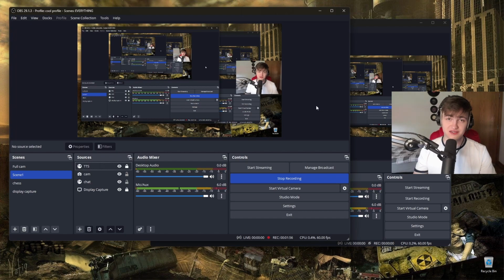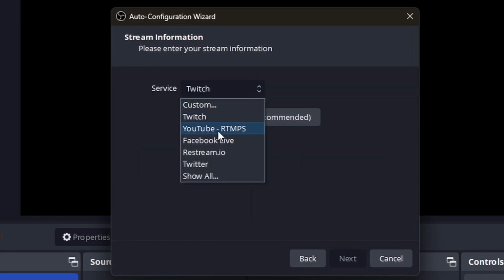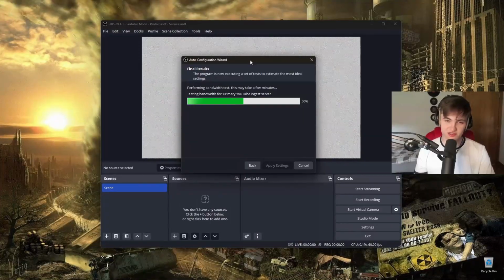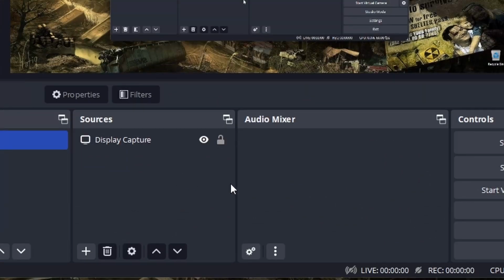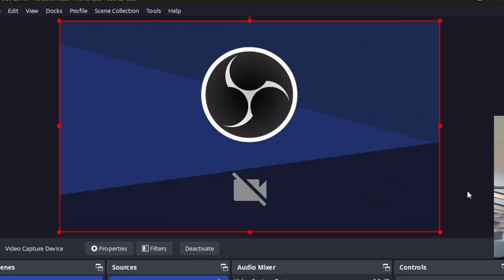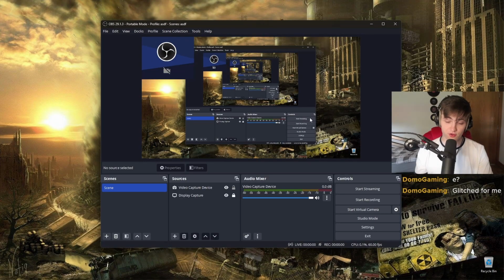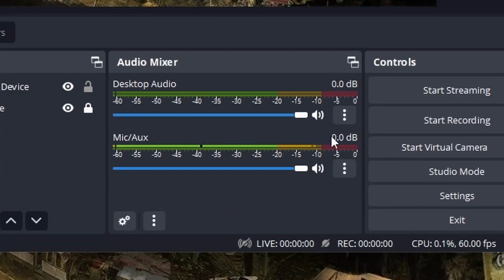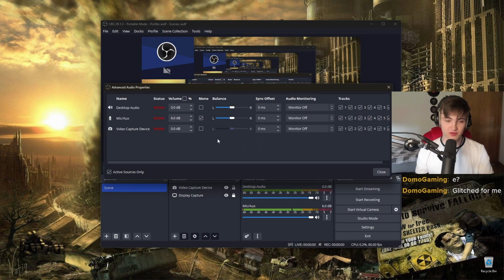How to Stream on YouTube With OBS (Quick Setup)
Learn how to live stream on YouTube Live in 2 minutes. This is the shortest, step-by-step basic beginner guide on how to simply livestream yourself go live for the first time.

*Outro Song*
Artist: Middle Milk